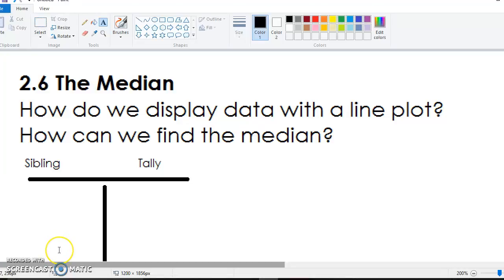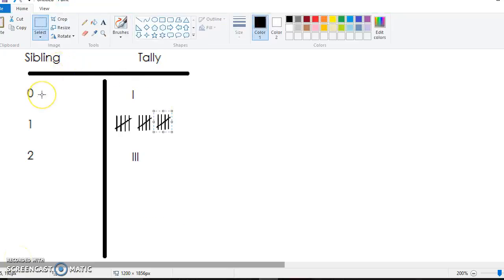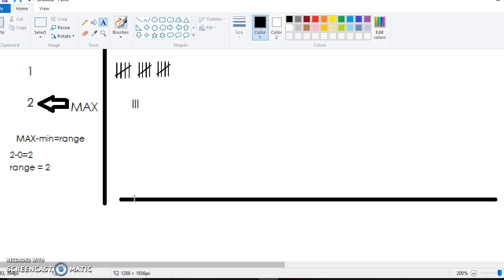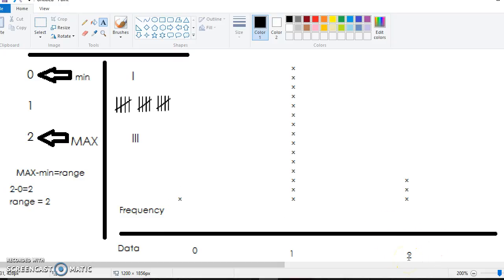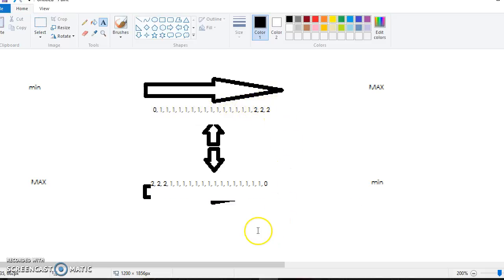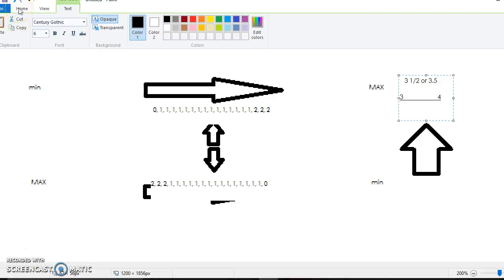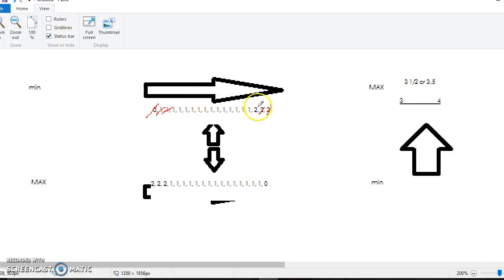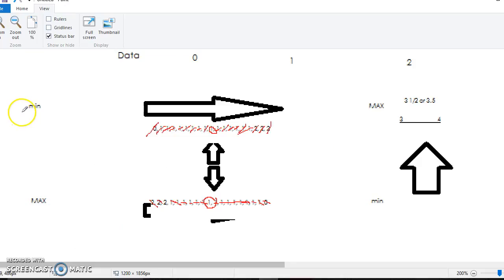EM Grade 4 2.6 The Median